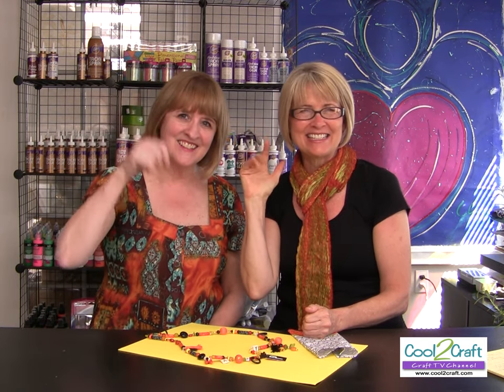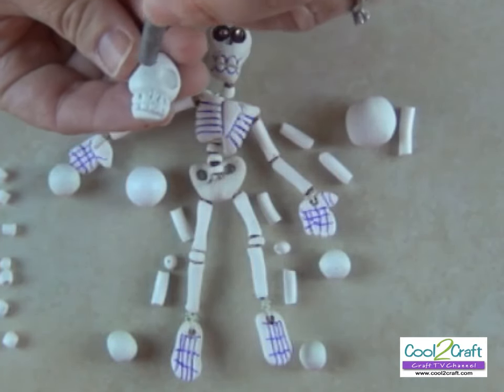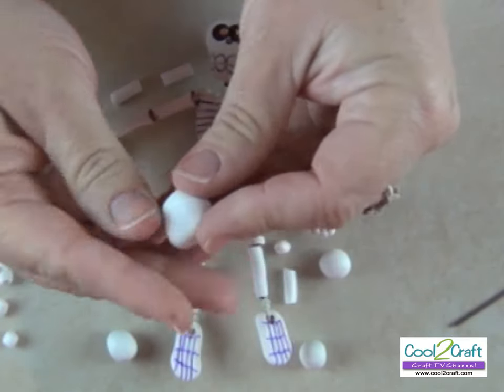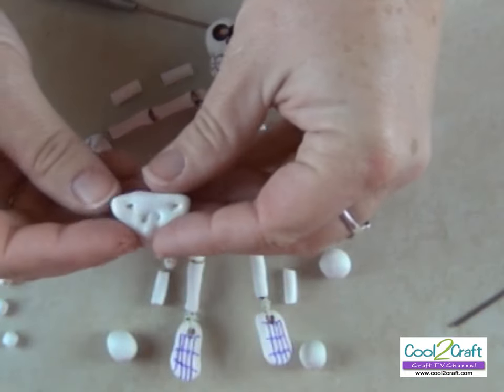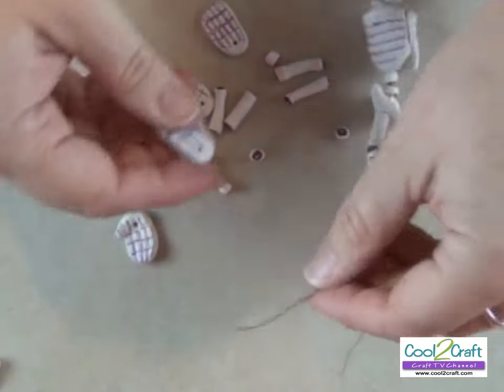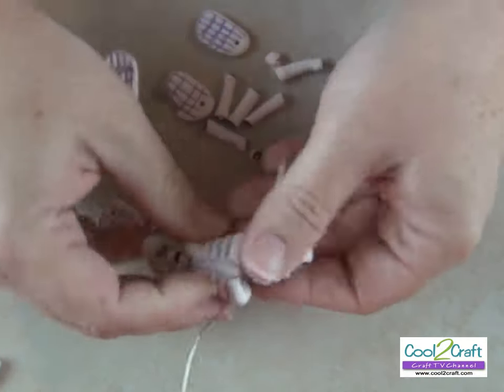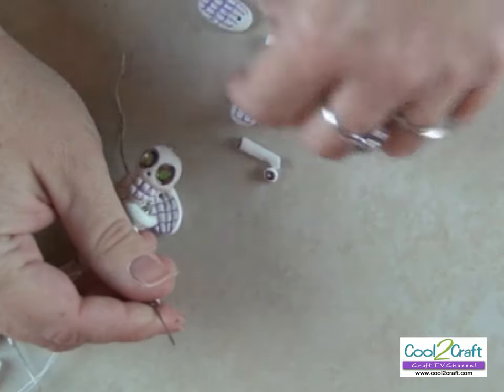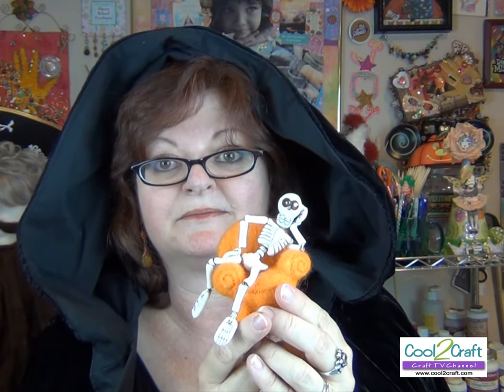How to Make an Articulated Polymer Clay Skeleton by Candace Jedrowicz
In this video, Candace Jedrowicz shows how to create a super cool poseable skeleton from polymer clay. Featured on Cool2Craft TV.